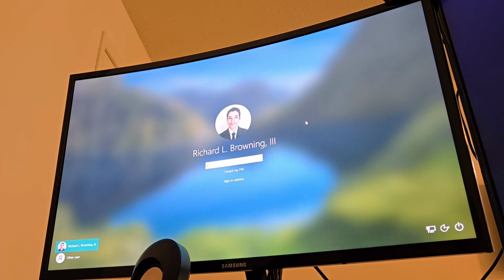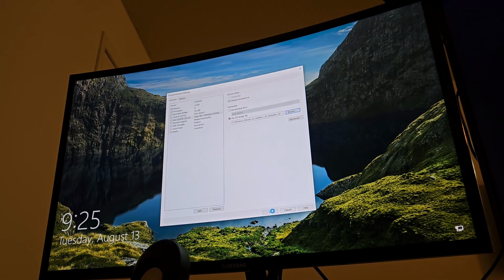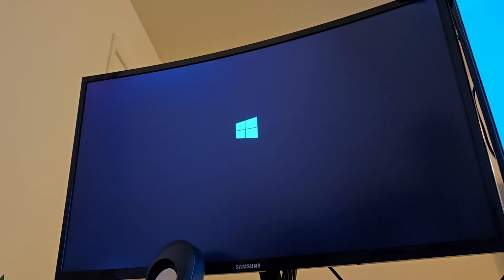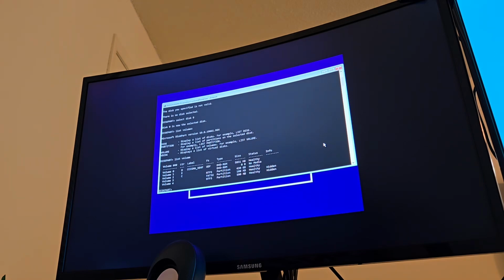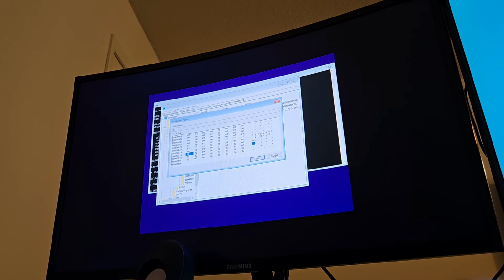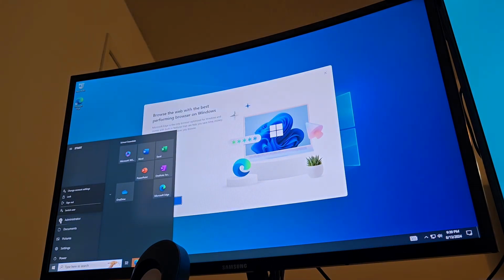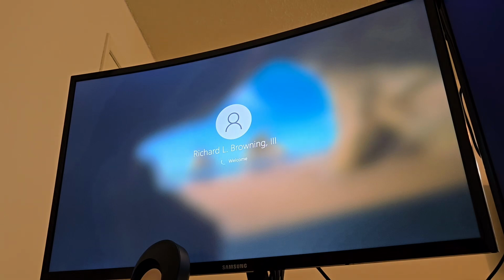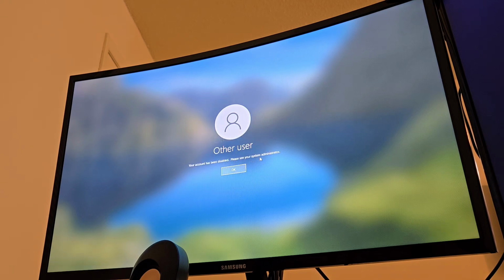How to Bypass Windows Lock Screen without Resetting Your PC and Losing Data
Today, I will be showing you how to bypass the Windows lock screen in the event you forgot the account password to all user accounts on the PC.